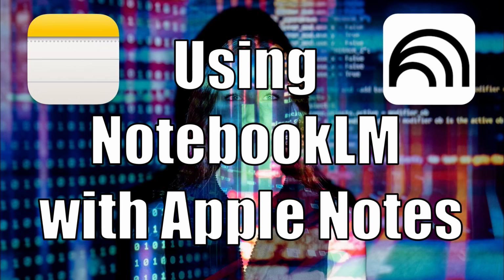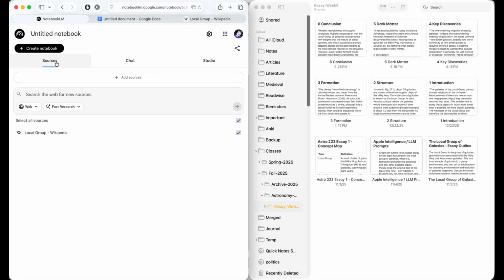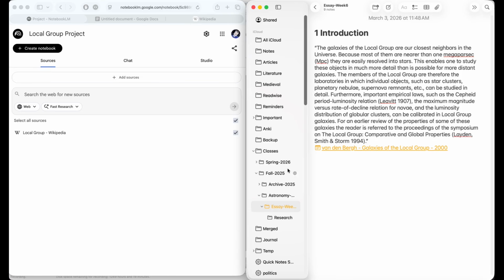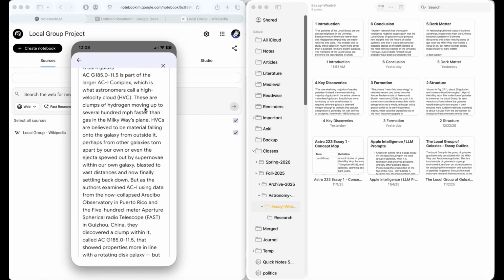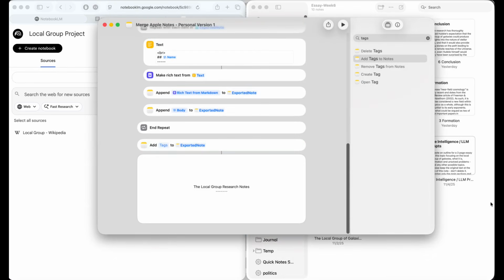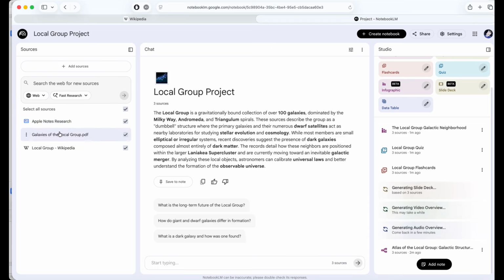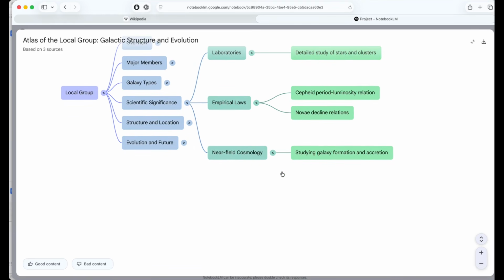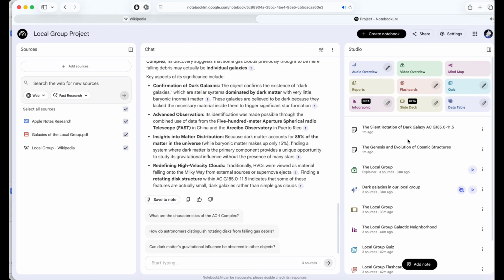How to use NotebookLM with Apple Notes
In this video I show you how to get your Apple Notes into and out of Notebook LM. NotebookLM is an amazing learning and research tool developed by Google. It's still evolving but provides an all-in-one platform to combine input sources, ask Google Gemini AI questions and then generate multiple forms of output. The ability to have such varied forms of interaction and media with your own notes is amazing.

New Merging Apple Notes Shortcut (be sure to alter the input and output folders you want in the shortcut):

00:00 - Intro to NotebookLM (NBLM)
01:10 - Goals for the Video
01:30 - Getting NotebookLM setup and its Layout
02:51 - Adding Apple Notes as Sources
04:19 - Pre-merging Apple Notes before import to NBLM
04:34 - Using iOS with NBLM
05:29 - Using the Merge Apple Notes Shortcut
07:24 - Quick Overview of NBLM Interface and Options
09:41 - Interactive Q&A with NBLM Audio Files
10:42 - Generating NBLM Notes and Combining Them
12:12 - Some Final Thoughts and Concerns